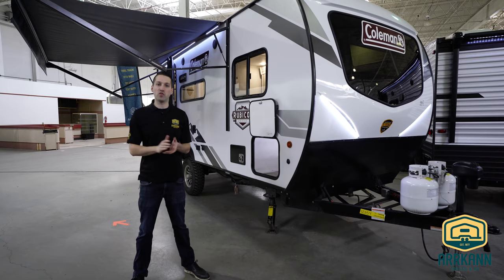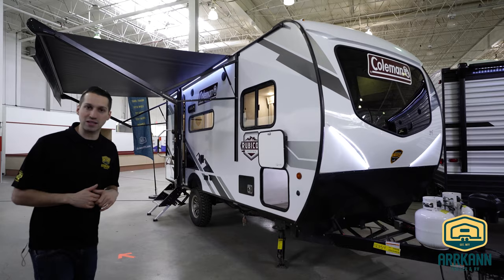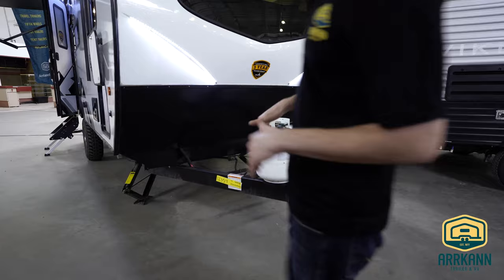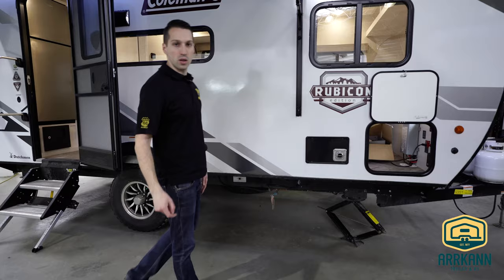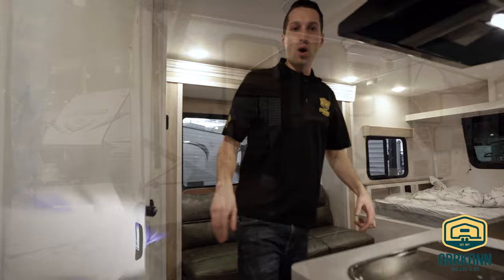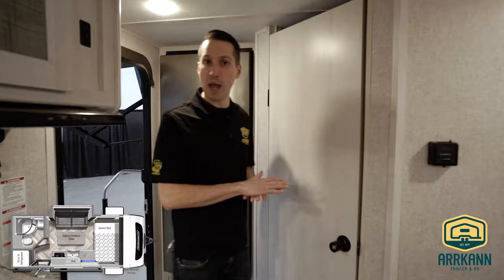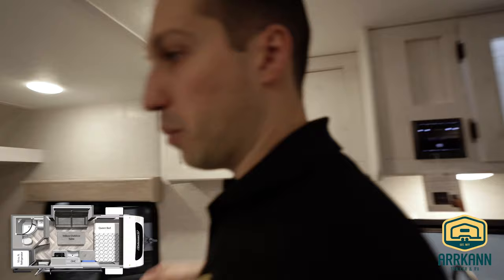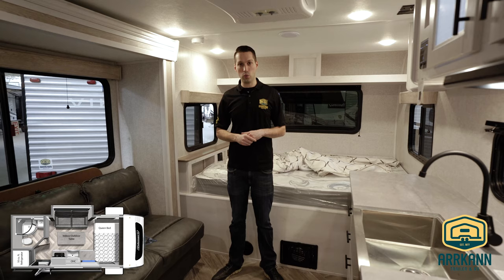2021 Dutchmen Coleman Rubicon 1608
Don't miss a sneak peak at the brand new Coleman Rubicon! This is the 1608 slide model, featuring a sofa slide out with a fold out table. The Rubicon features factory installed solar panel with an inverter built right in, upgraded tires and suspension, a beautiful front window, and a ton more!